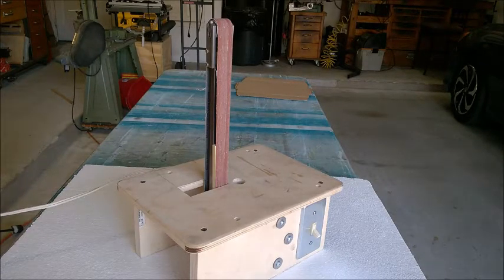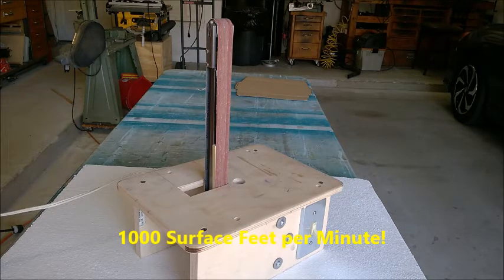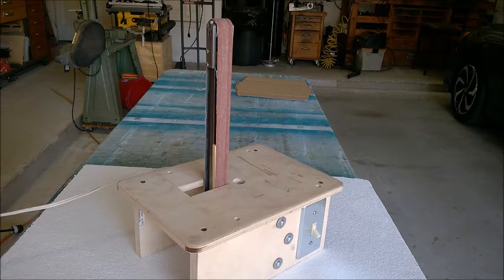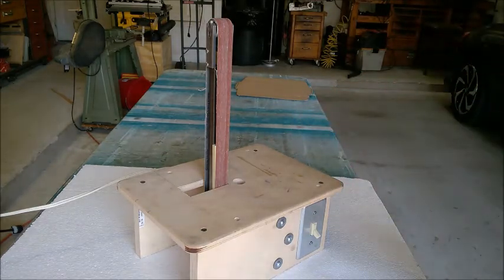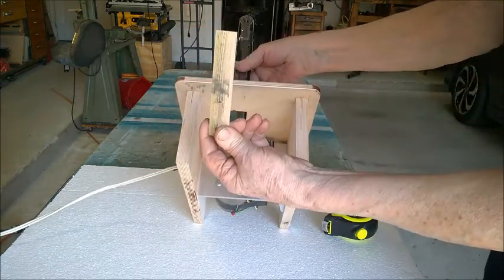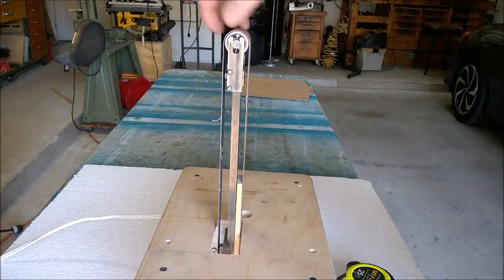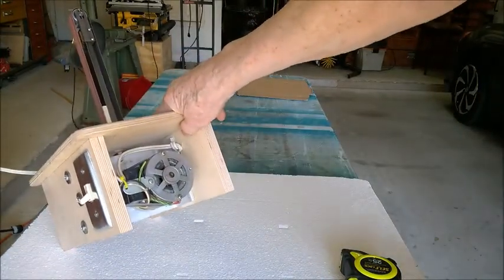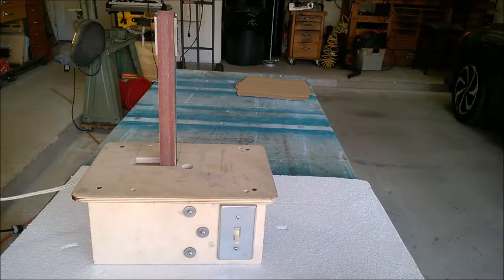Strip Sander 1x30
1 x 30 inch strip sander.   This design was inspired by Justin Depew who has a video featuring a similar belt sander.  Most of the design features on my sander were copied more or less verbatim from Justin's design.

 Powered by 115v 0.6amp ac induction motor.  It runs at 3450 RPM and drives the belt at around 1,000 surface feet per minute.  The motor is capacitor start, rated at about 1/6th HP, is 4" long and 3" diameter.  It's made by Japan Servo and is available from surplus for around $30 plus shipping.  The pulleys are both 1" wide x 1.125" diameter, the top pulley made from aluminum and the bottom pulley made from brass.  The support column is made from 3/8" x 1" cold rolled steel, approximately 11" long.   The sander assembly is constructed around a 5" long piece of 6" x 2" aluminum channel.  The top and enclosure are simply attached to the aluminum assembly with 3 machine screws on each side.